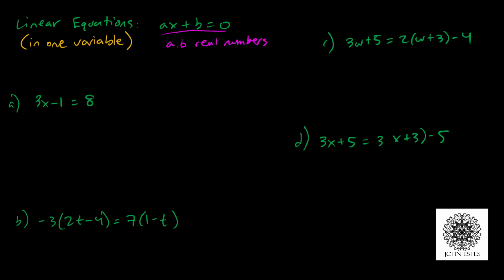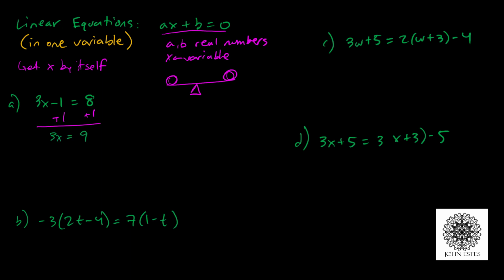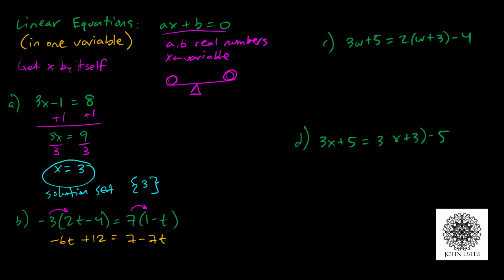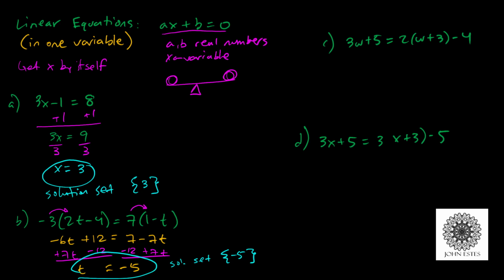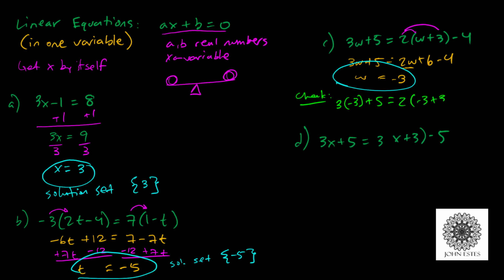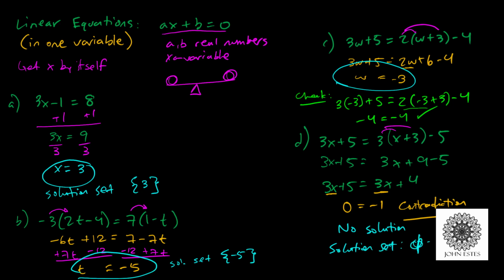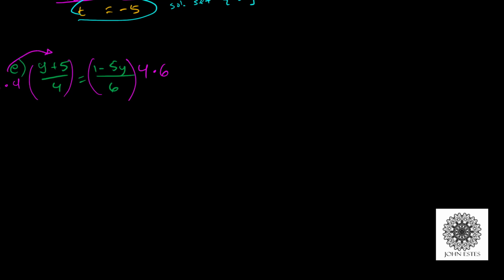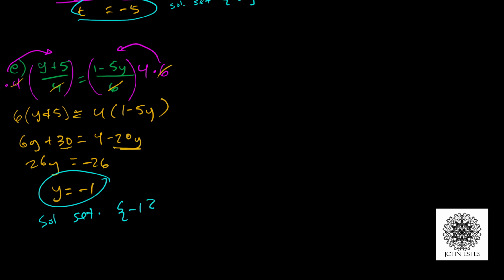How to Solve Linear Equations (With Examples)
Linear equations are some of the building blocks of algebra. I'll show you how to solve linear equations with confidence!

00:52 - Example (a)
01:51 - Example (b)
03:17 - Example (c)
04:44 - Example (d)
05:55 - Example (e)

Do Linear Equations have Applications?